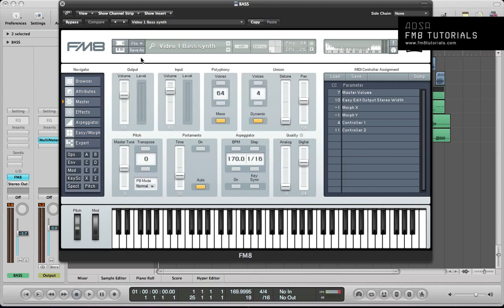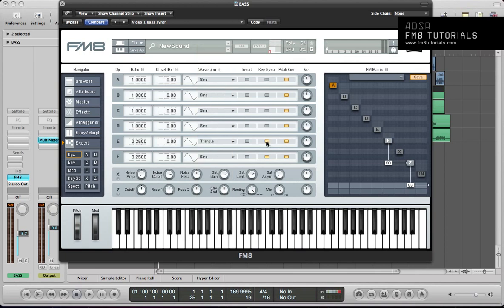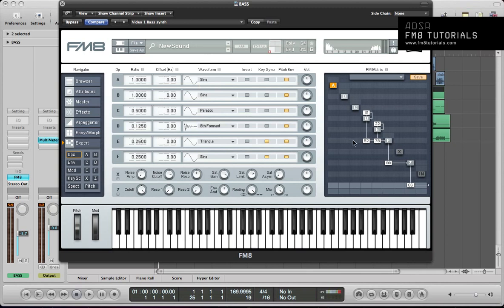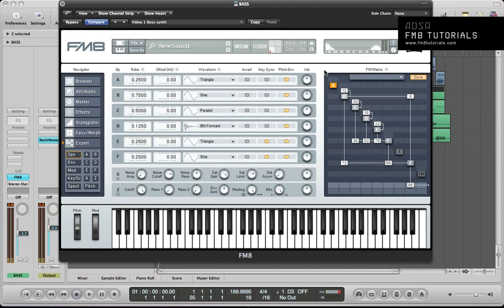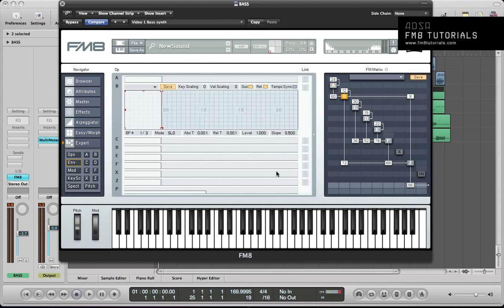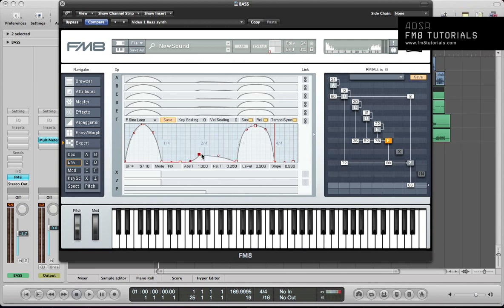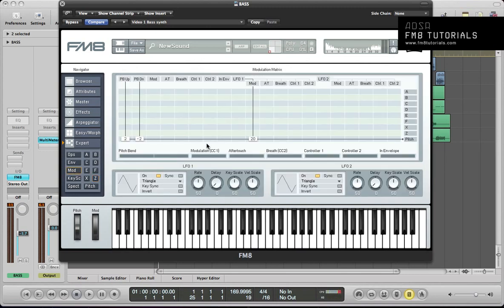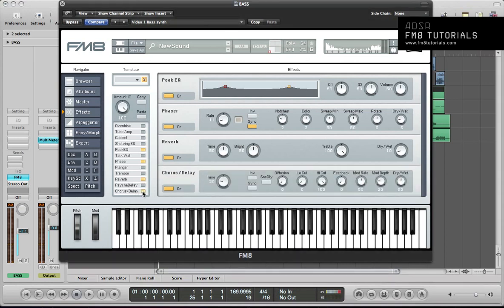FM 8 - Drum & Bass - Bass & Synths - pt 1 - Bassline - How To Tutorial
In this first tutorial, we take a look at creating the bass sound of our Drum n Bass track. This one is truly special. Jonny has quite possibly made the filthiest bass ever known to mankind, and he shows us just how he did it! Wasn't that nice of him? Seriously though, this bass is filthy. But don't just take my word for it, check out the video and let us know what you think!

Welcome back to this weeks Member only video tutorial from FM8Tutorials.com. This month we're starting a new series where we will be creating Bass & Synth sounds for Drum n Bass music using FM8. Though this is geared towards the Drum n Bass genre, these sounds are easily adaptable to almost any situation. The only thing that will hold these sounds back is your imagination, so unlock your creativity and let them shine!

If you like this weeks video tutorial, make sure you check in next week. In part 2, Jonny continues on with the Drum N Bass track where he shows us how to create the lead synth sound.